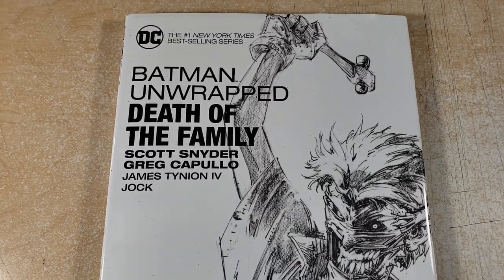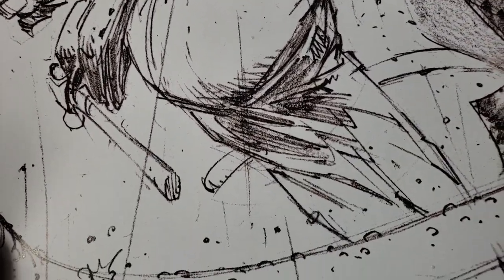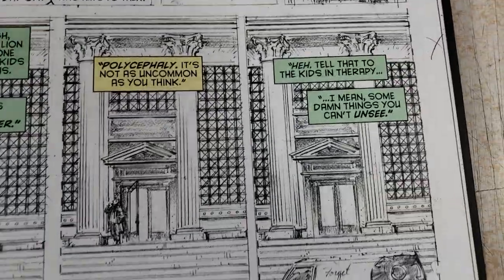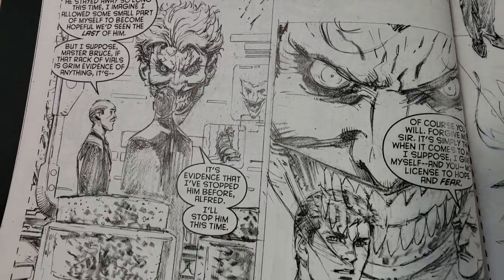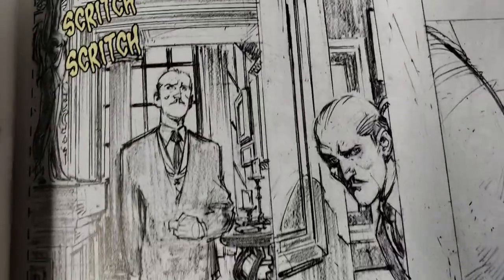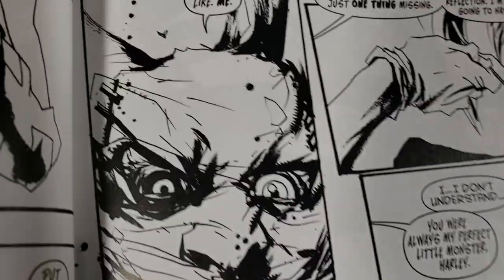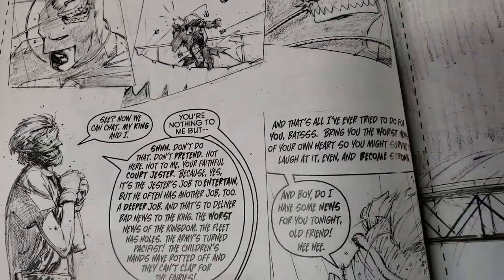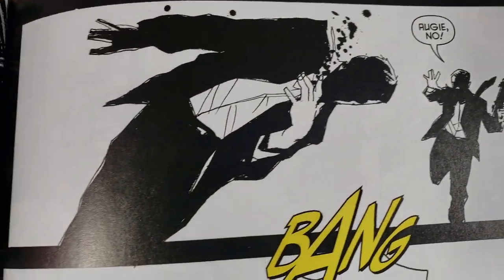GREG CAPULLO UNWRAPPED DEATH OF THE FAMILY - Open That Book Rich!!